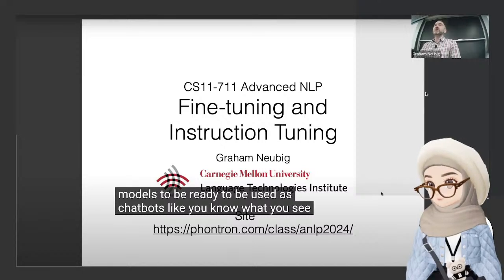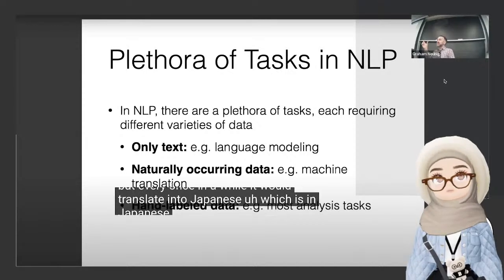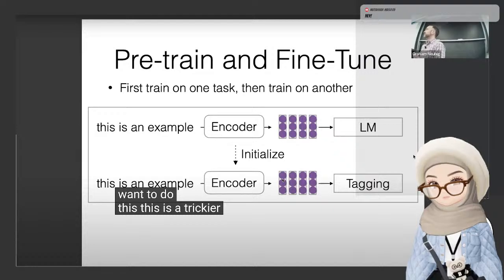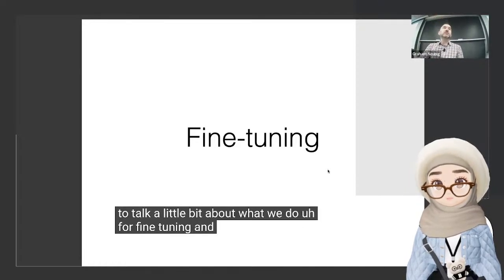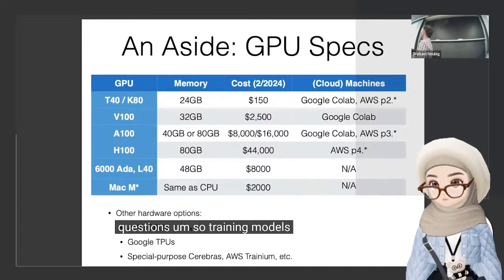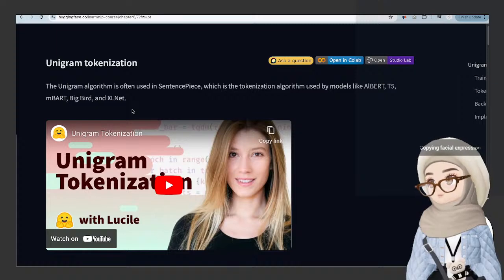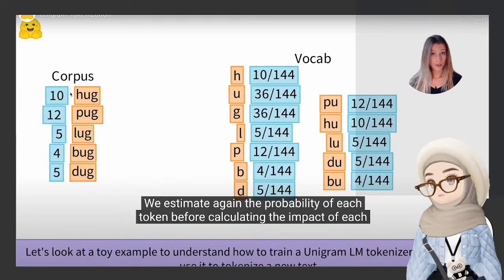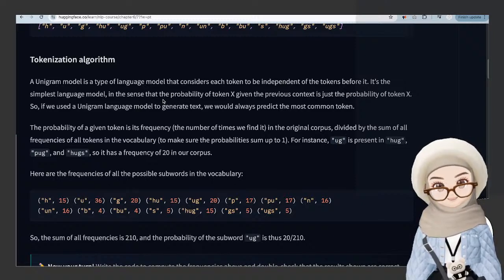[31] LIVE | Let's learn from ML/NLP courses together!